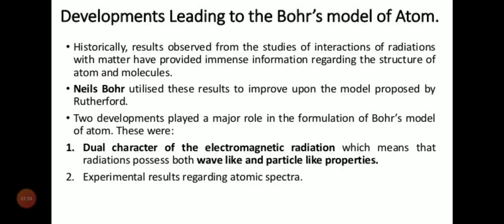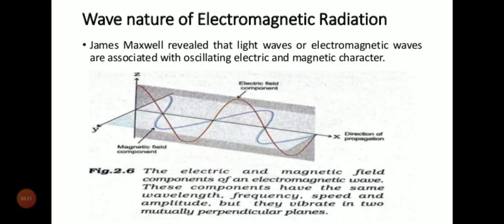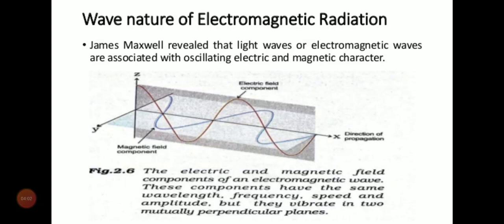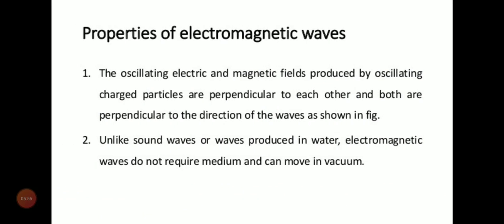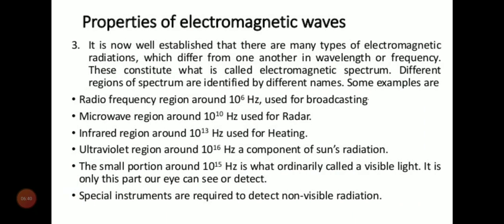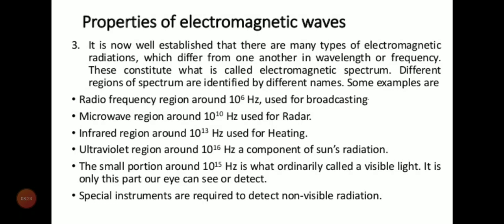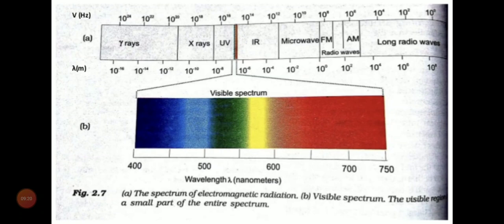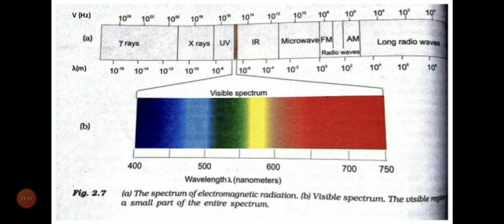Development leading to Bohr model of atom